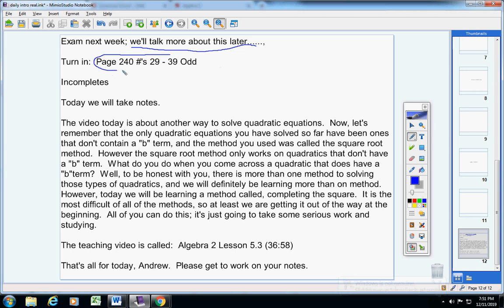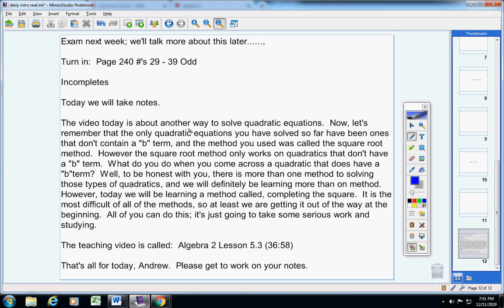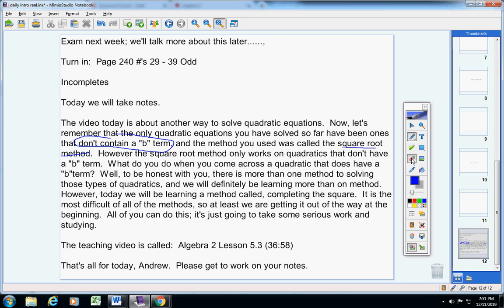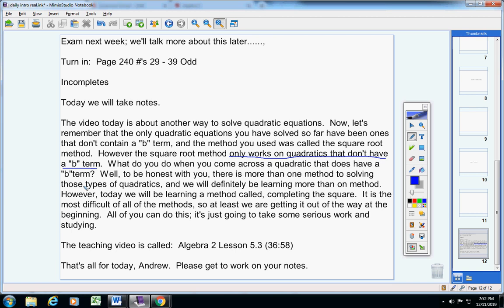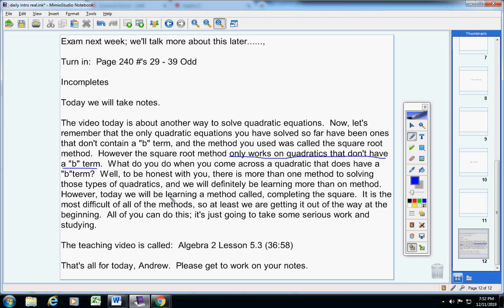Andrew December 12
Class Instructions